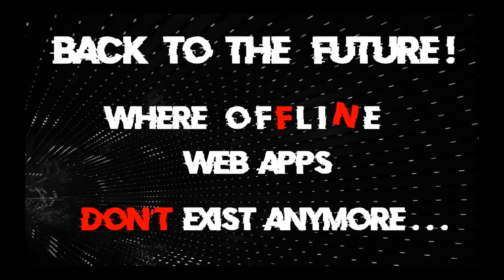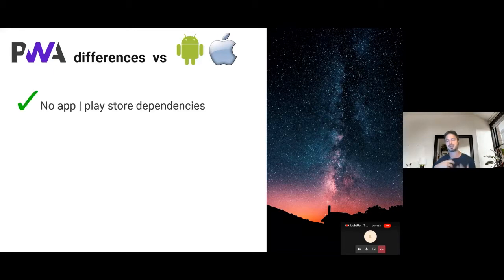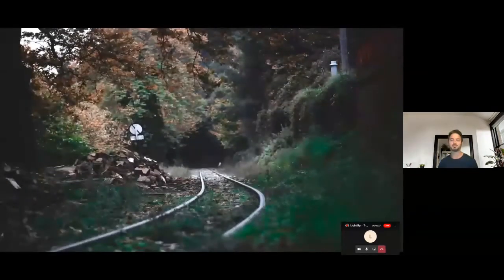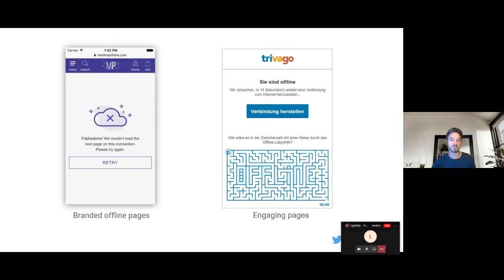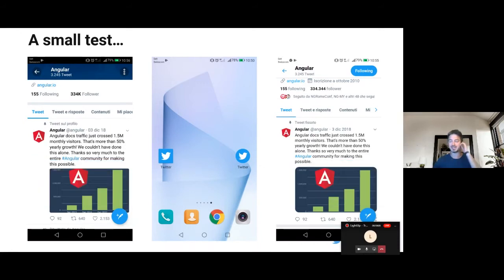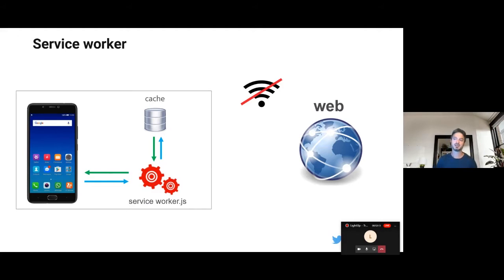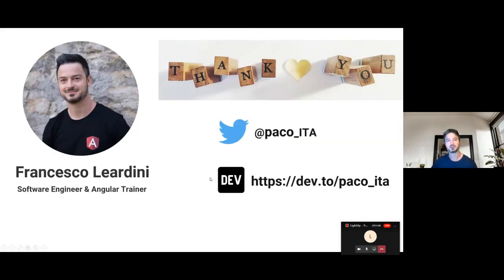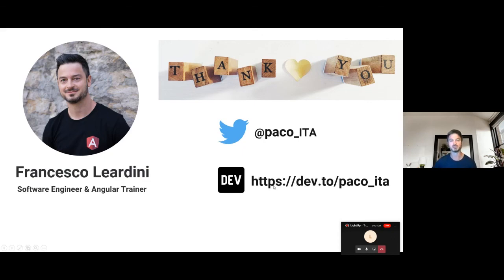Offline Web Applications Don't Exist Anymore by Francesco Leardini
Progressive Web Applications are the state of art of modern web solutions. With the proper caching strategy it is possible to drastically improve the overall performance and providing data even without a network connection. In an increasingly mobile first world, optimising the time to load of web pages can be the success of our business. In this presentation, we’ll focus on how to ensure that our apps are fast, native-like and able to provide a truly seamless experience, delivering a unique experience to our users.